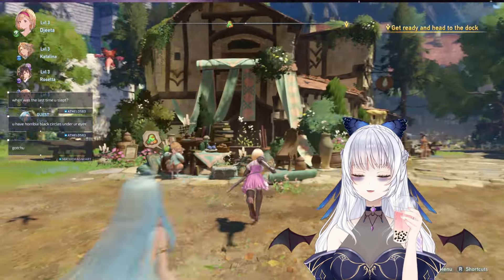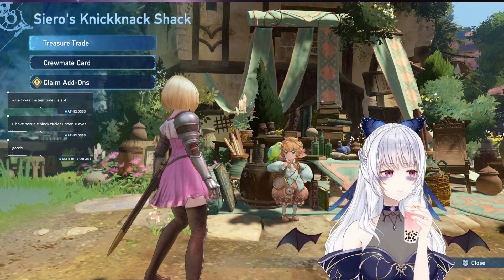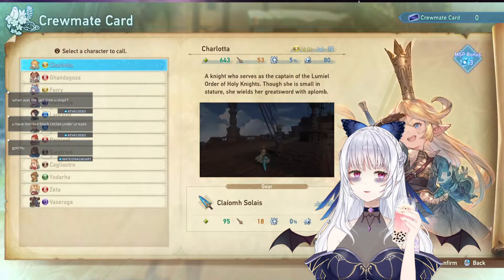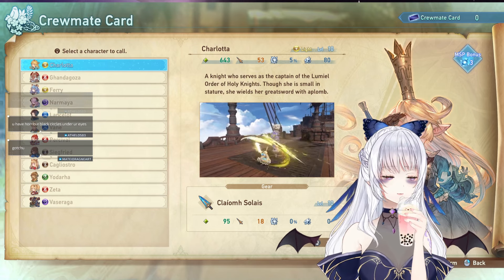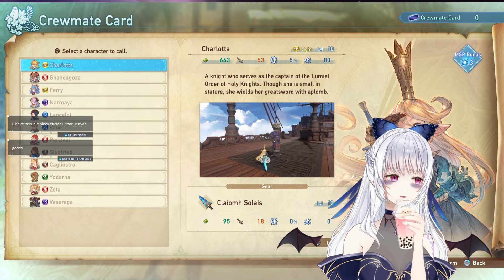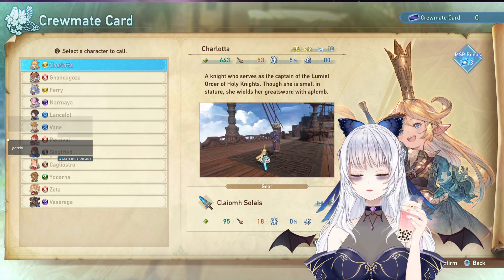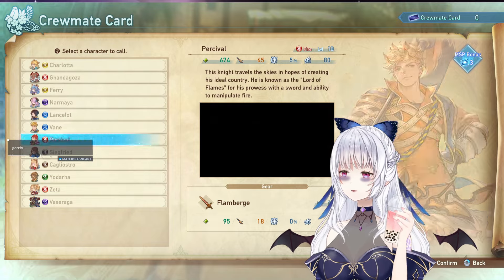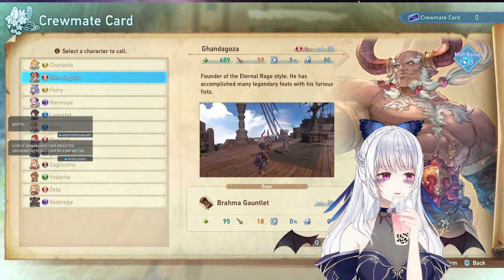Granblue Fantasy Relink | How To Get Crewmate Cards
TLDR just go do side quests and story!